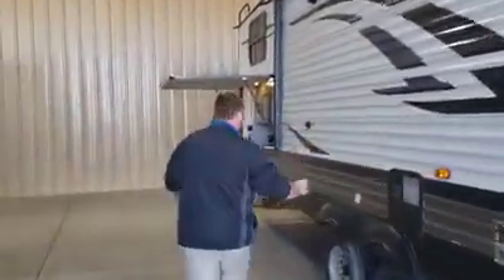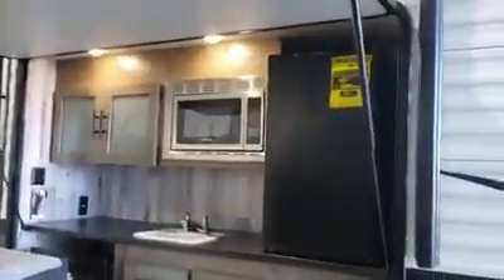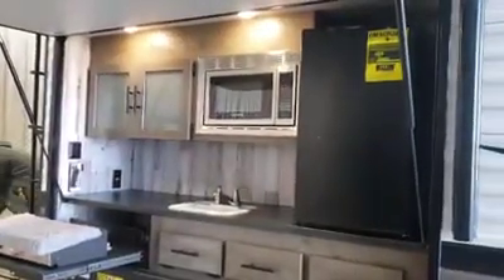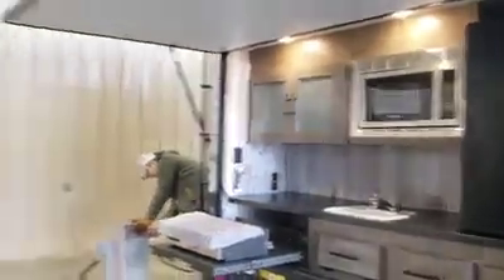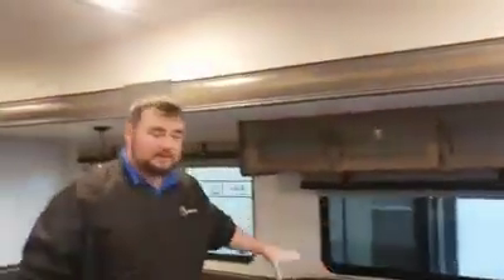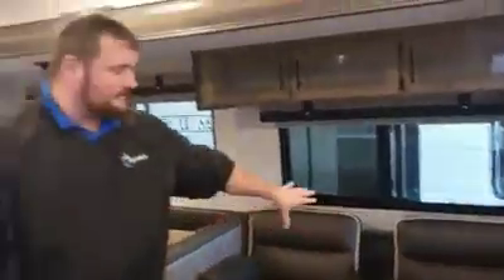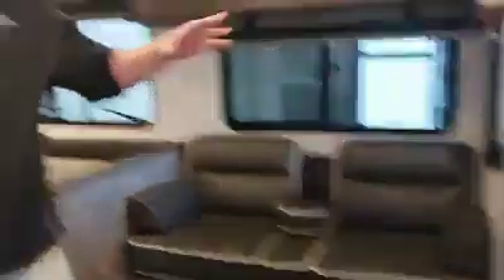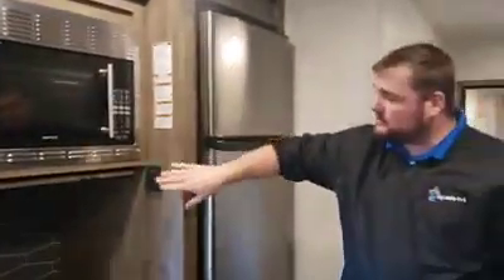Puma 295BHSS Salesman Walk through at Big Daddy RVs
Palomino Puma fifth wheel 295BHSS highlights:

Private Bunkhouse
U-Shaped Dinette
Abundant Storage
LED Lighting
Outside Storage Garage

It's time to load up the family and a few friends to enjoy the great outdoors with inside comforts when you need it.  This Palomino Puma 295BHSS allows the kids to have their own private bunkhouse to play games, tell stories, and sleep at night.  The main living and kitchen area is centrally located between the parent's front bedroom with space savings pocket doors, and the kids' rear bunkhouse.  Now imagine yourself outdoors cooking for the whole group when the sun is shining.  You have the choice of adding an optional outside kitchen or mini camp kitchen option, both with an induction cook-top in place of the outside storage garage.  If you enjoy your own bedding, outside adventure, and traveling anywhere you want to go, this Puma is perfect for you!

If you love an adventure, and enjoy the outdoors, the rugged built Palomino Puma fifth wheels are a great choice for making your next adventure fun and trouble free!  Puma is offered in a large variety of sizes and floorplan layouts with plenty of bunk models for the kids.  Many are also 1/2 ton towable so you can easily hook-up and head out for a great time away from home. The Puma fifth wheel offers an Evergreen high density foam mattress, carefree Beauflor linoleum flooring, LED lighting, and they are pre-wired for a solar system just in case you wish to go off-grid for a time.  And, the Puma EPDM rubber roof is backed by a 12-year manufacturer warranty!  Now how's that for peace of mind!  Come make your choice today and begin enjoying the change of scenery as you pick your next place to spend adventuring!